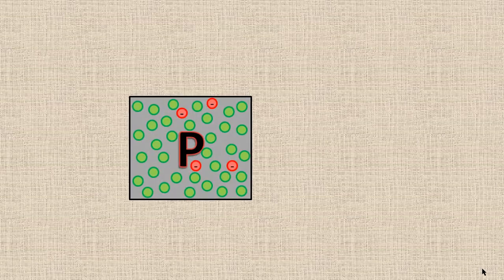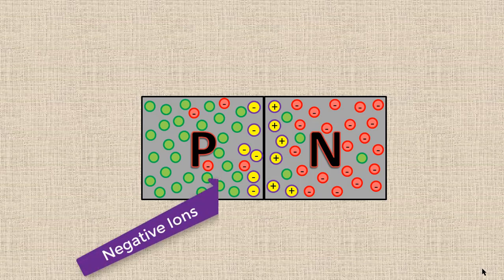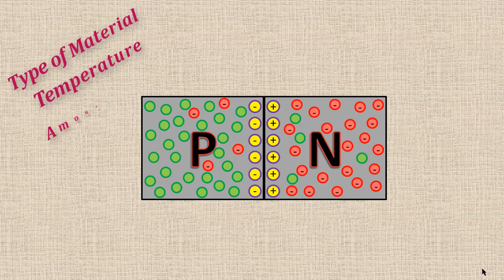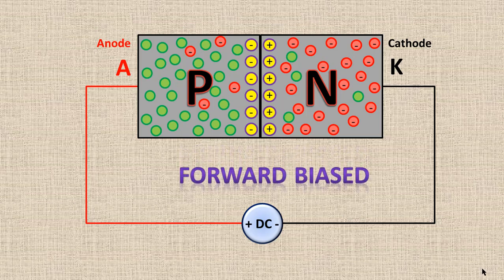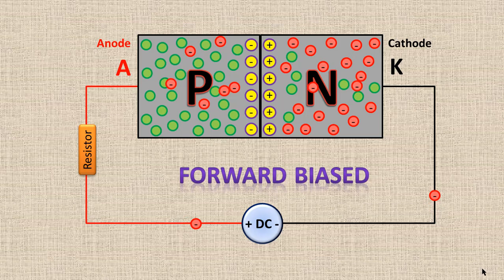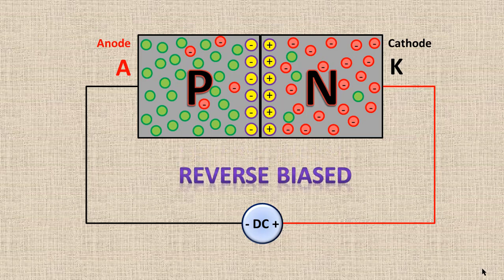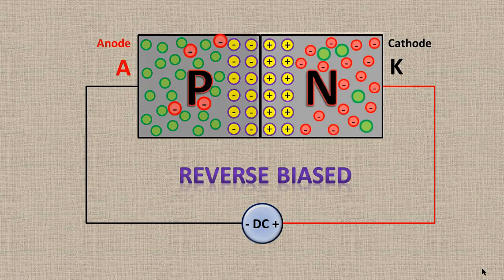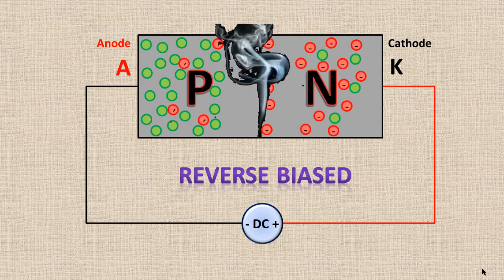Construction of Diode and its working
This video is about construction of PN Junction or Diode. What is Junction barrier. How barrier potential is made. Biasing of diode. Forward bias characteristics and reverse bias characteristics.